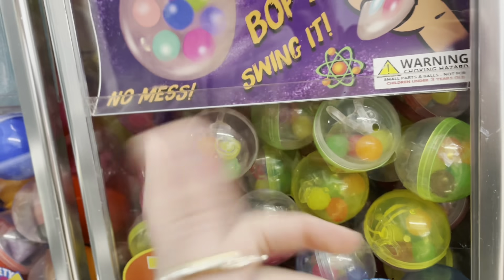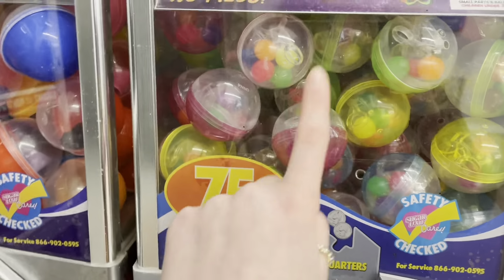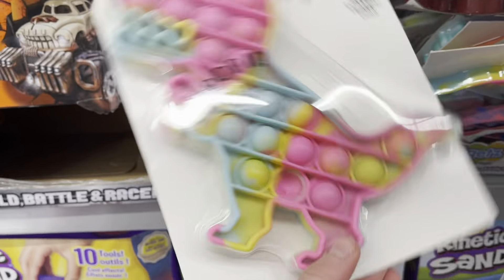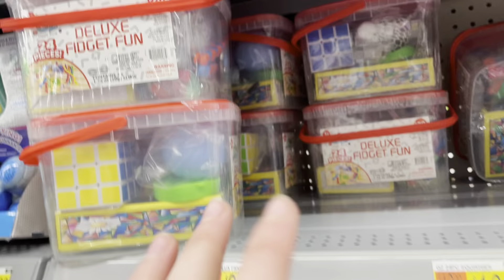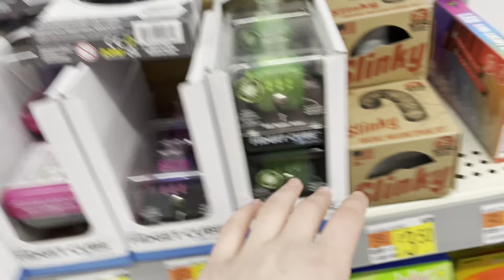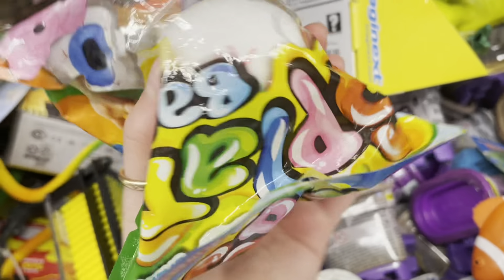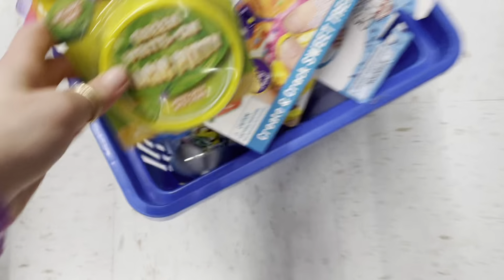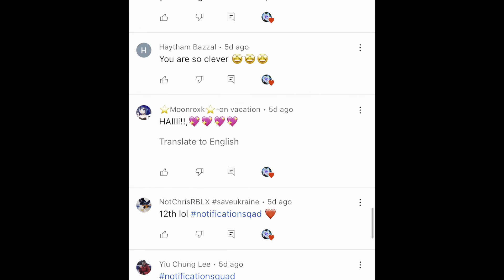RARE FIDGETS ONLY Fidget Shopping at Walmart!🤑 *EPIC POP ITS* No Budget Fidgets Challenge Spree!🛍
In this fidget short, I go fidget shopping at Walmart. I find so many fidgets and fidget toys like pop its, mochis, dimples, and stress balls! I find rare sensory FX ASMR bars. They are very satisfying and make fidget asmr. This is a no budget fidgets shopping spree, fidget shopping challenge. This is a fidgets challenge.

Remember to be kind and respect everyone to make the world a better place! Stay safe💕

Fidgets Shop
For this slime restock I am having a limited-time sale!

This video is targeted towards a general audience because it has an advanced use of vocabulary.

vid inspiration: purplestars02